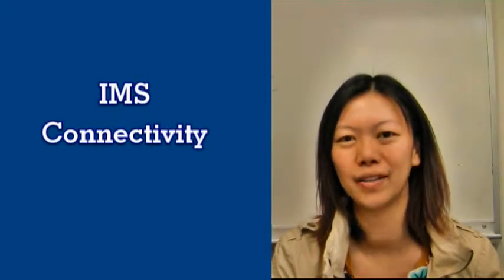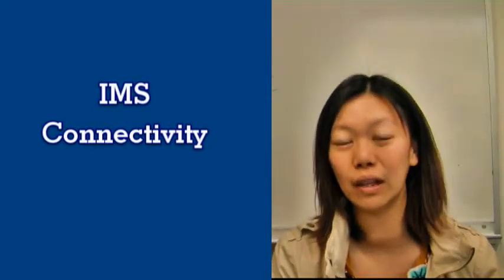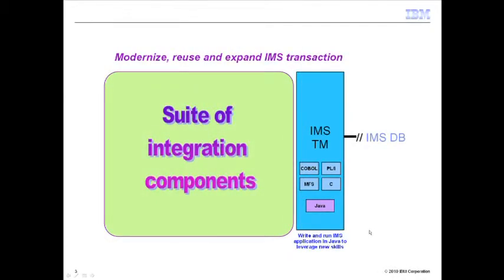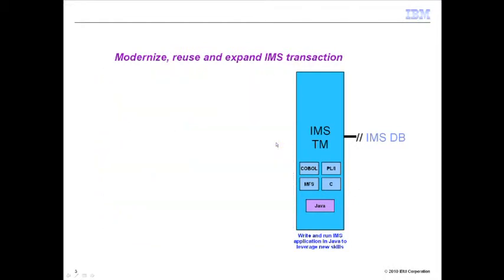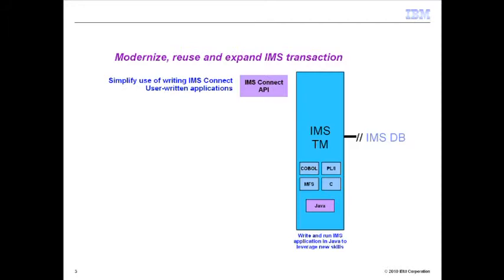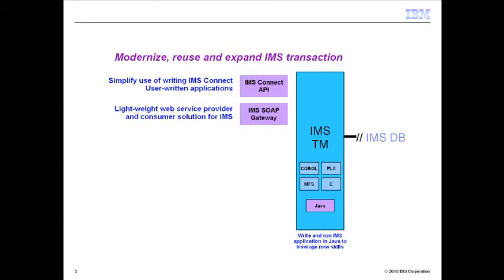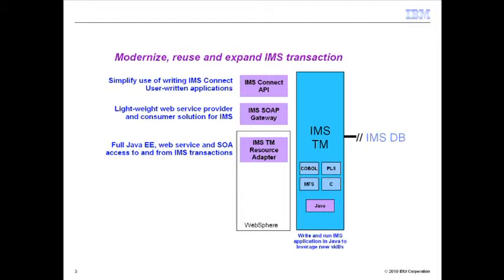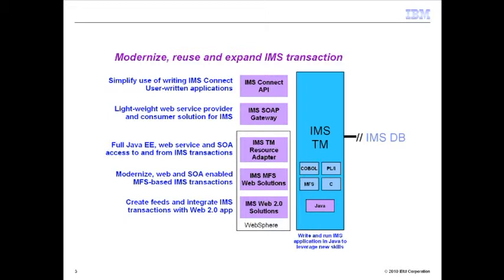IMS Connectivity and SOA Solutions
IMS (IBM's hierarchical information management system) has a free suite of solutions that provide a variety of ways for our customers to modernize and leverage existing IMS transactions as well as providing you direct and open access to IMS data